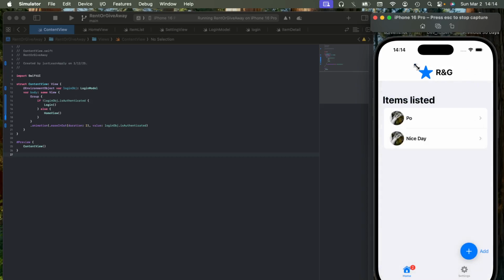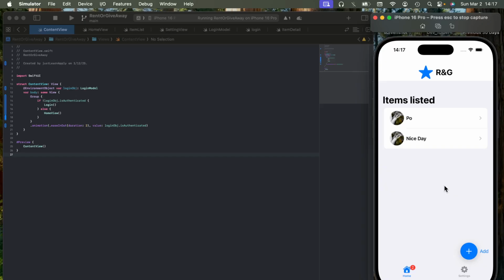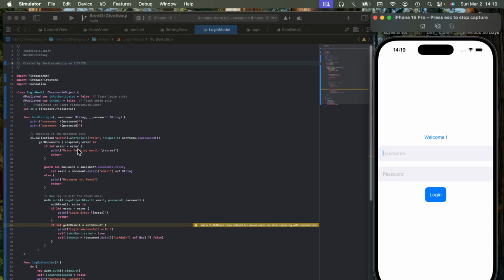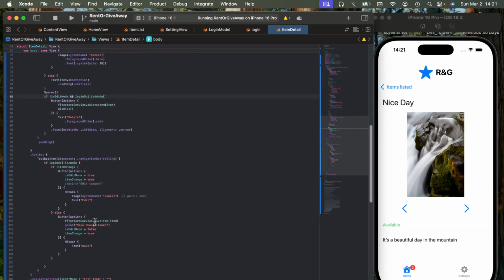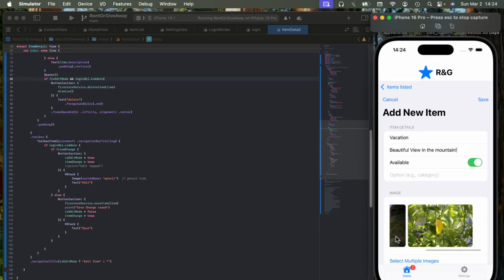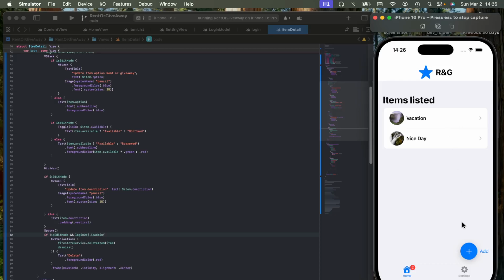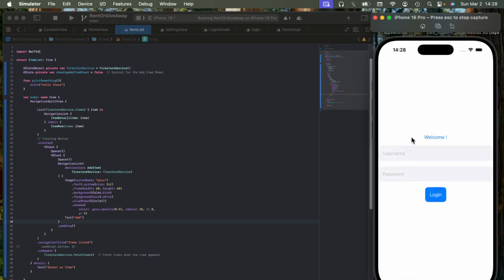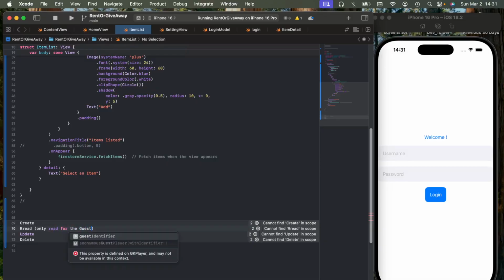Adding authencation and more features to the R&G App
The R&G app is update to allow only authenticaton users to see the listed items and only authorize users can add and update items for now.